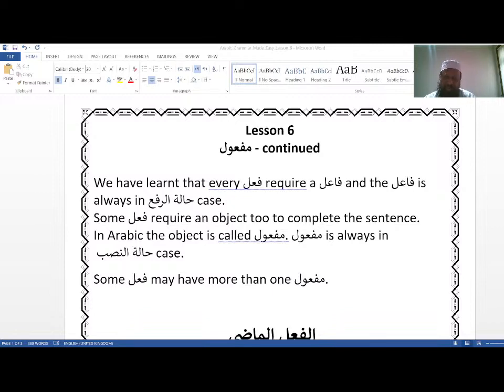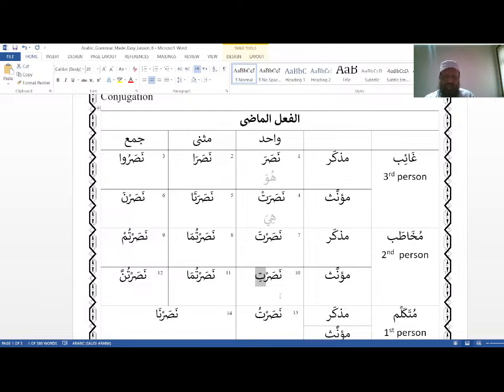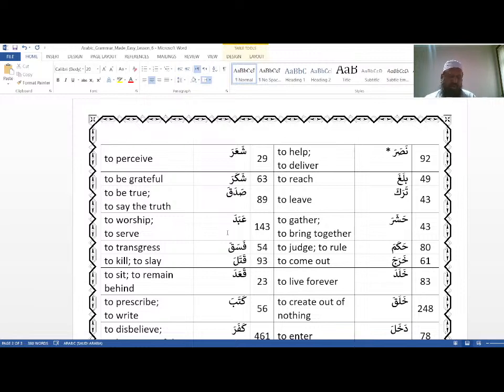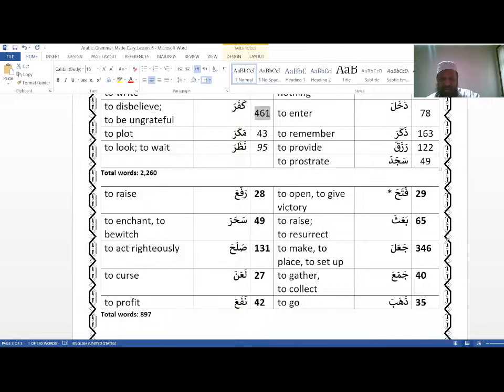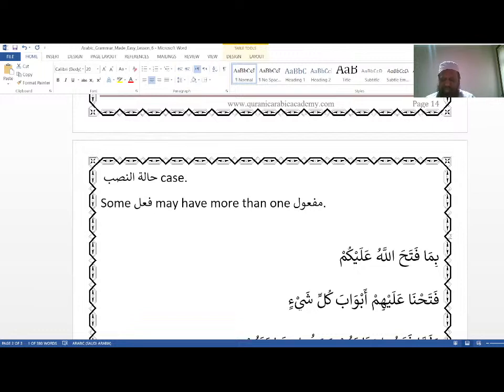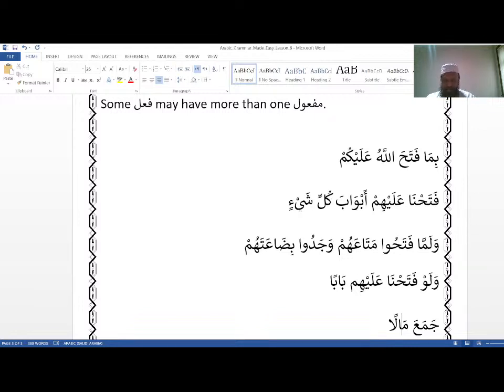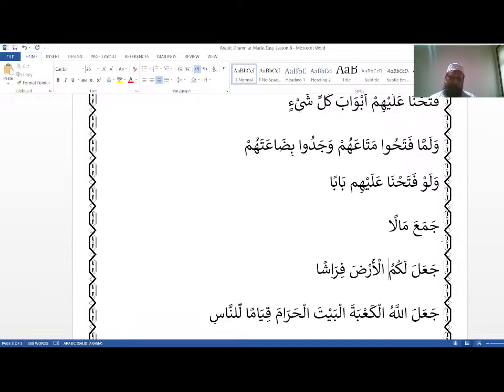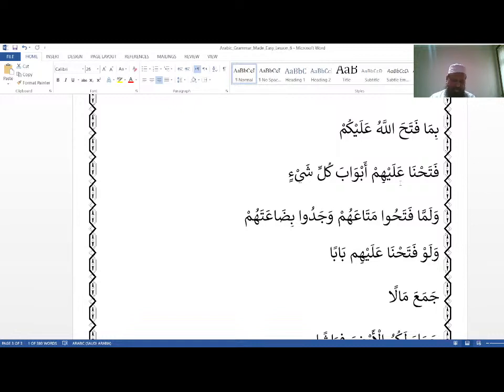Arabic Grammar- Lesson 6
Understanding
- Object - continued
-  مفعول